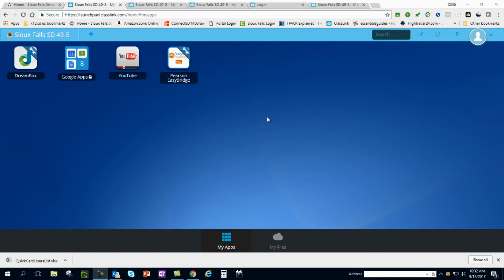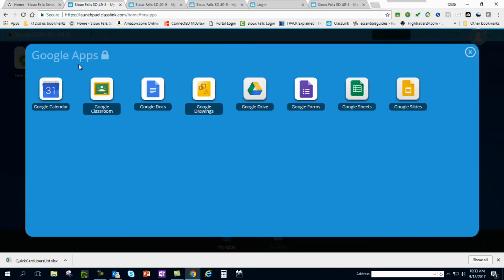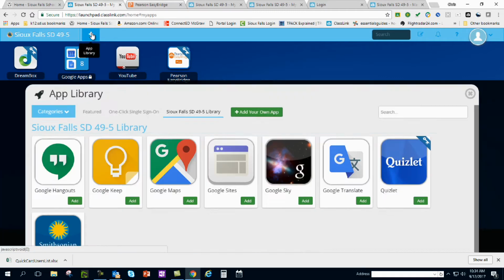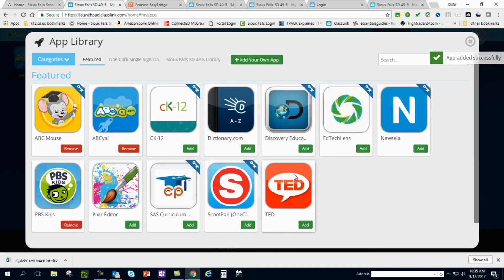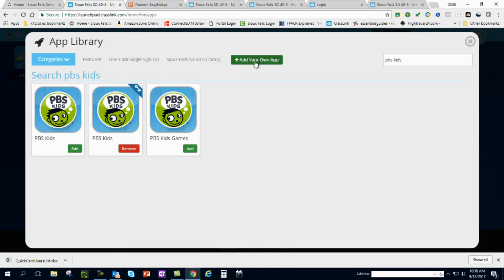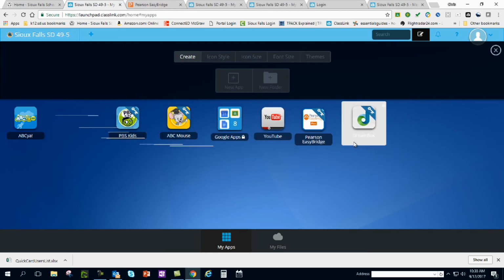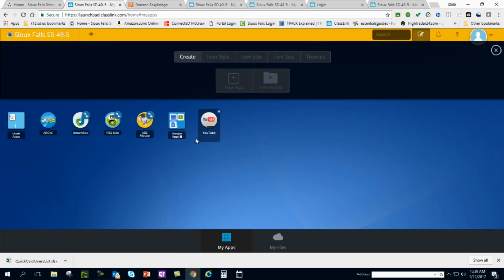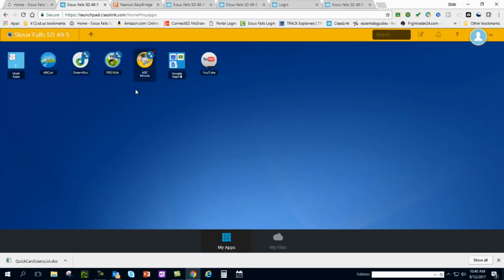ClassLink Tutorial Part 3 My Apps and My Files